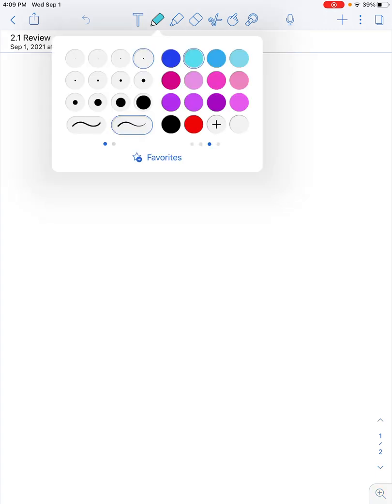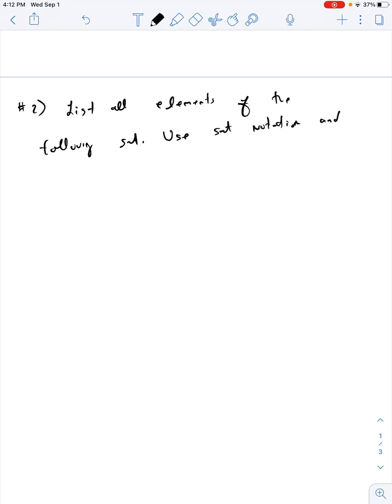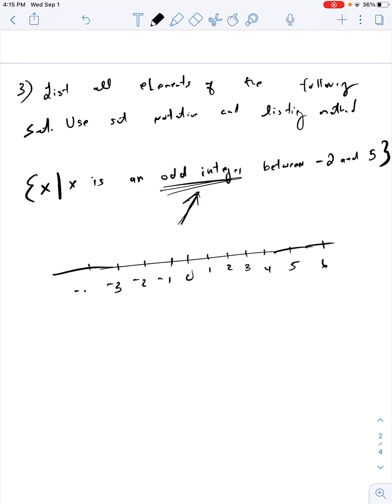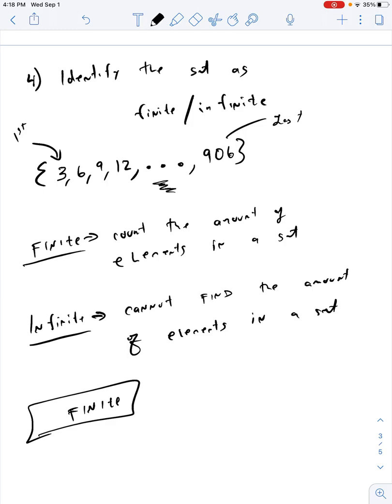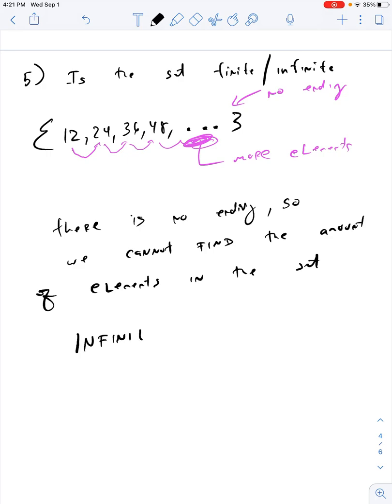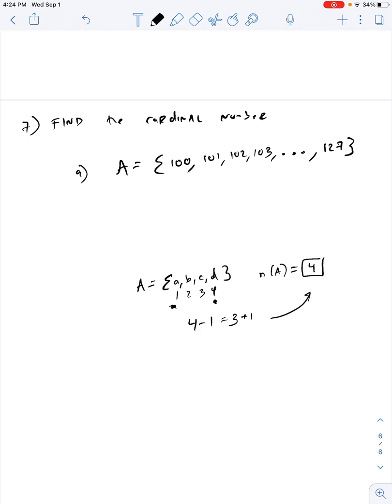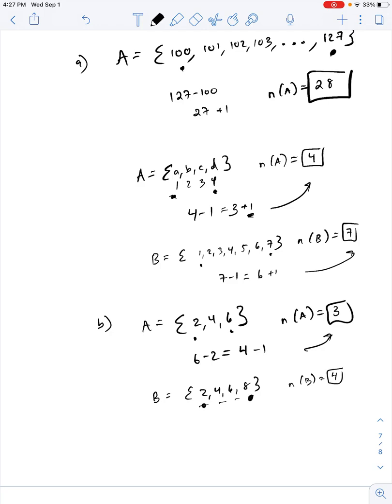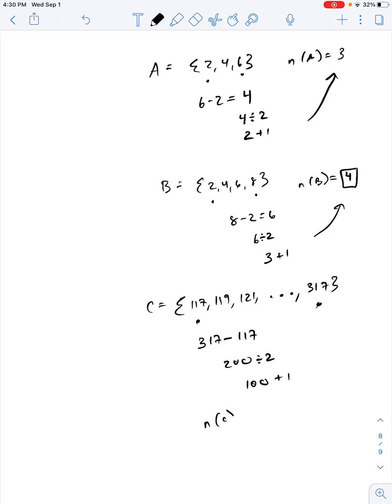2.1 Basic Concepts of Set Theory (Part I)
Contemporary Math